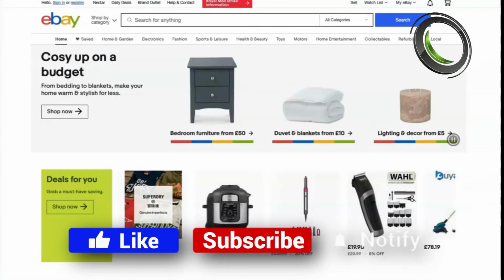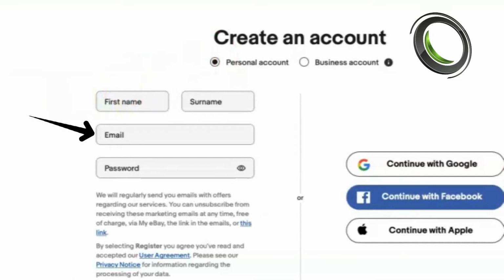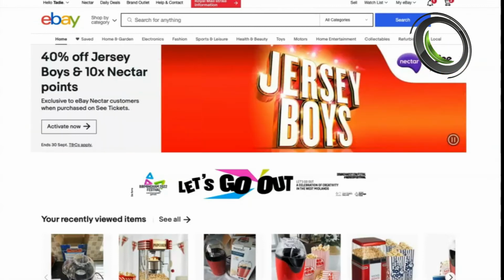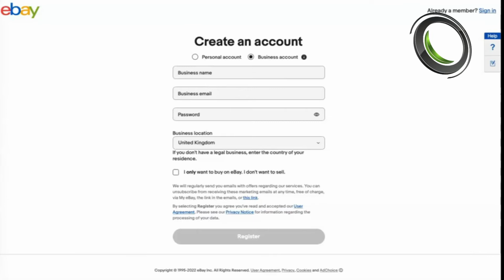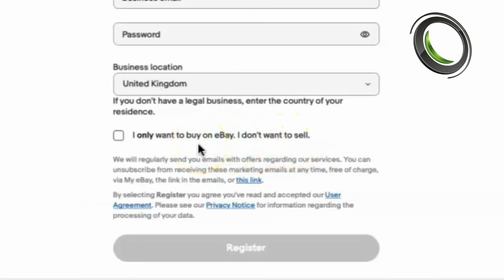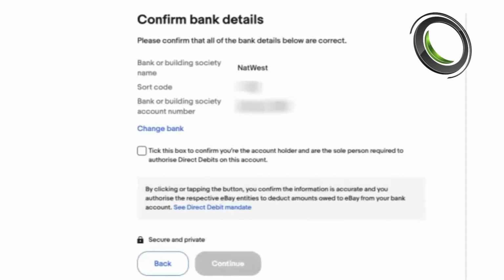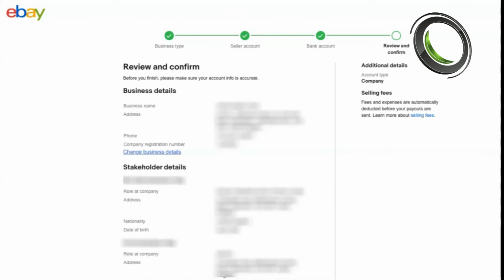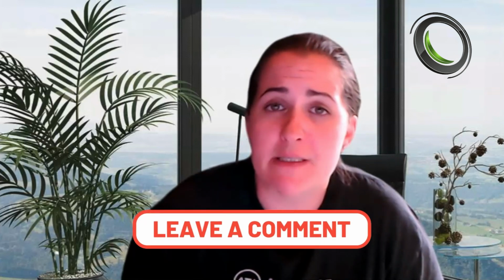How To Setup Your eBay Seller Account (Step-by-Step in 5 Minutes) in 2023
Check out this eBay beginner step-by-step guide for everything you need to get started in setting up your personal or business account.

With so many different fees, one of the biggest issues eBay sellers have is not knowing how to calculate profits correctly. With our new DealBay calculator, you can compute your eBay profits accurately, and use the cool features that make light work of analyzing product sales performance and listing.

Get access to the new DealBay Calculator Today ‘Discount applied to this link’

Get access to our eBay Seller Masterclass - Beginner to Pro course (discount applied to the link - exclusive to our YouTube followers only)

⏳ FREE Arbitrage FBA Training - CLOSING SOON!

Become an Online Sellers Circle insider 100% free to access advanced workshops, bonus training, and regular OSC updates.

👨‍👩‍👧‍👦  JOIN THE BEST ECOMMERCE FACEBOOK COMMUNITY ONLINE !

RECOMMENDED SOFTWARE & TOOLS

Global VA Solutions - Recruit your team of superstar VAs

Seller Amp SAS* - deal analyser

Seller Toolkit* - Amazon sales and inventory software and repricer - 14 day FREE with the above link

Arbitrage Hero FREE 14 Day Trial - deal sourcing software

Wise* - EU currency bank service

Loom * - Create and share video messages with your team

Screencastomatic * - Record, Edit and host your videos

👋 About this channel : My name is Tadie Hampshire-Haig and I’m the founder of Online Sellers Circle & Global VA Solutions, Ecom Seller, Digital Marketer, Property Investor & Multiple Stream enthusiast. I left her 50/hr+ a week job after creating my first business and have since gone on to successfully build a multiple streams portfolio, that now allows me to help people become financially free and replicate my results. I’ve helped thousands of people create their own online businesses through active and passive strategies, allowing them to escape the 9 to 5 J.O.B and live the best life they can, with the freedom to do the things they want to do.